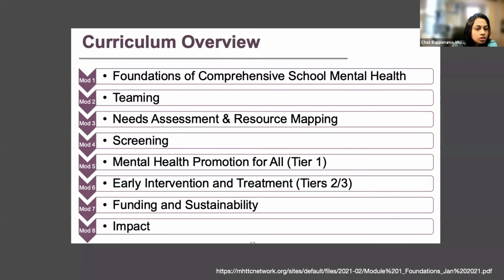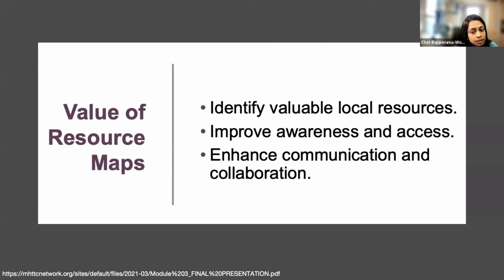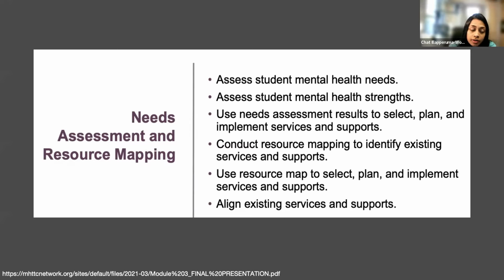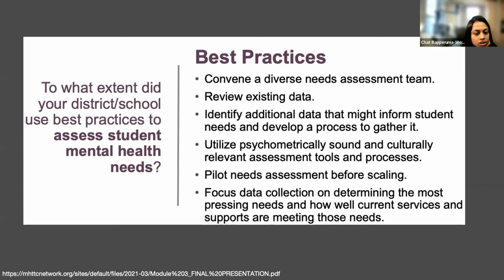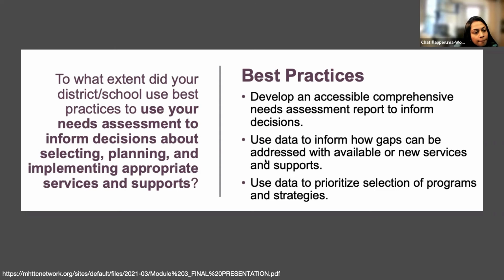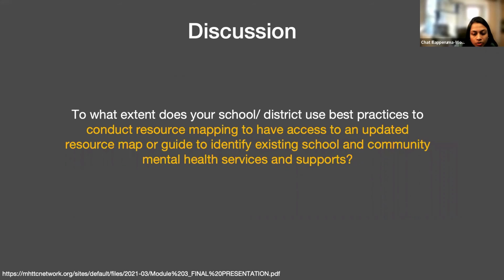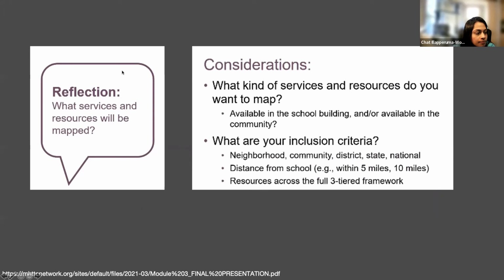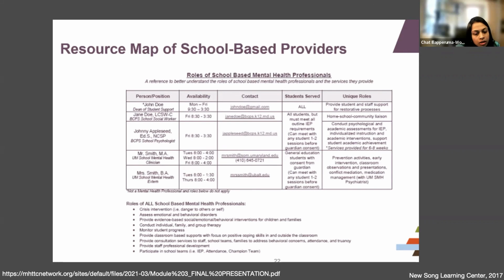USMHC 8-Part Webinar Series: Part 3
Part 3 - Needs Assessment